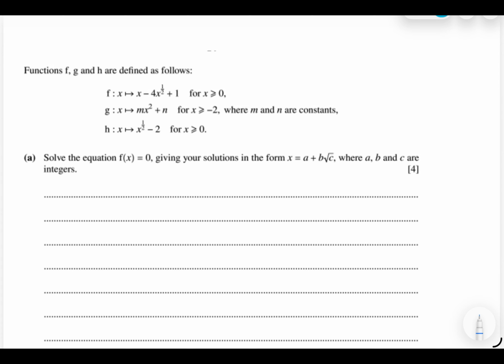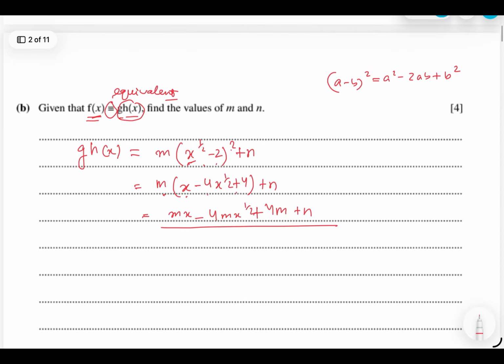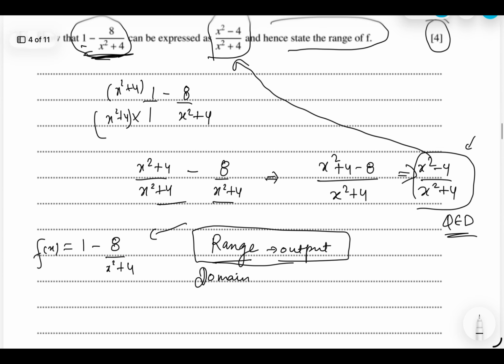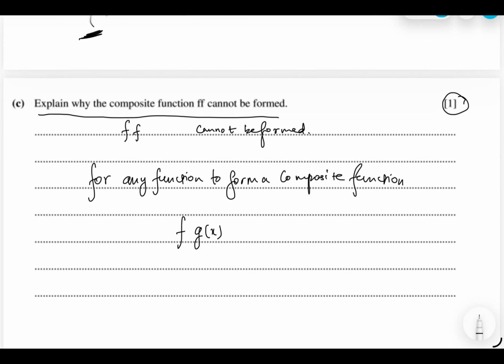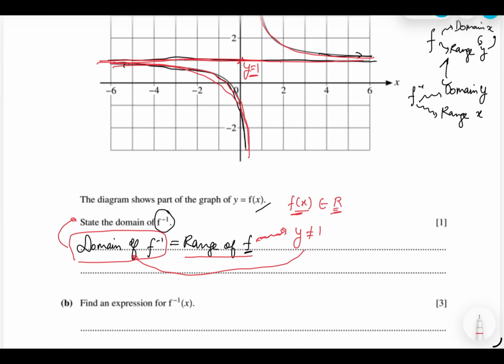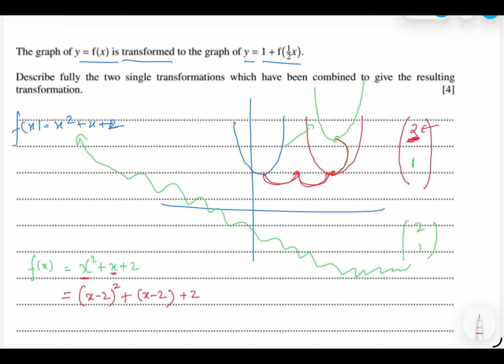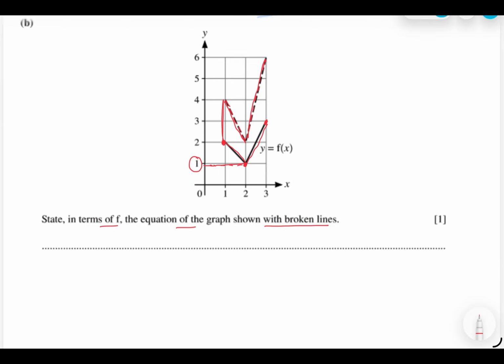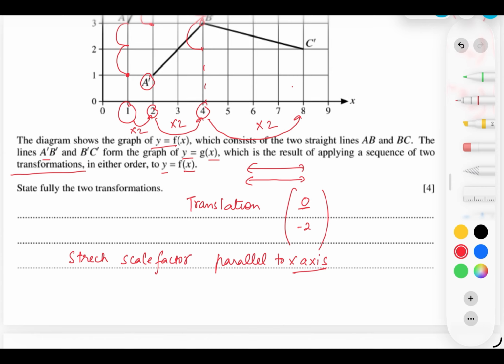Functions One Shot 🔥 | Domain, Range & Transformations | A-Level 9709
Struggling with Functions? This video fixes that.
In this one-shot complete revision, we break down Functions the way exams actually demand — Domain, Range, and Transformations, explained clearly and logically.

📌 What you’ll learn:
 • How to find Domain & Range without memorising rules
 • Understanding Transformations (shifts, stretches, reflections) visually
 • Common 9709 exam traps and how to avoid them
 • Conceptual clarity, not shortcuts

🎯 Perfect for A-Level Mathematics 9709 students who want confidence, not confusion.

👉 Watch till the end — Functions will finally make sense.